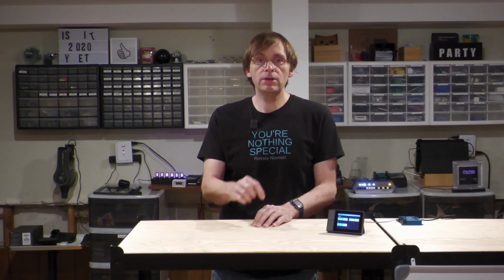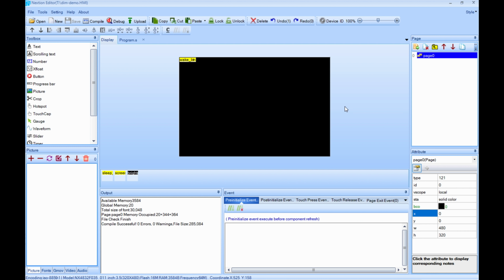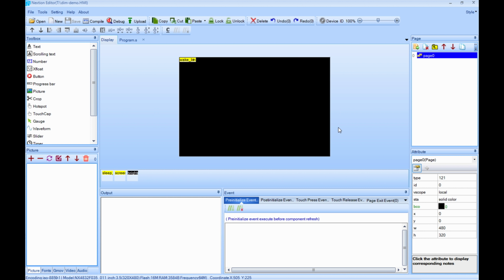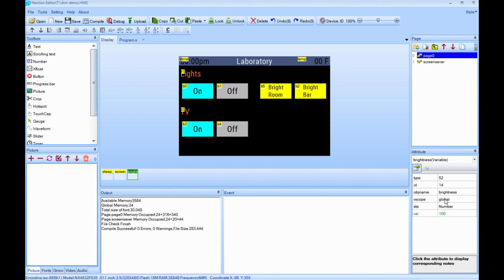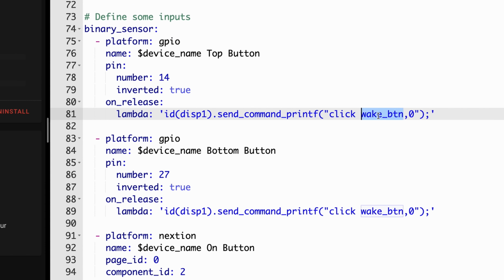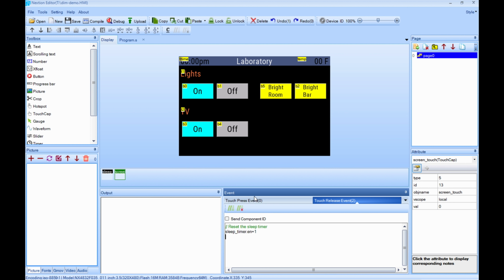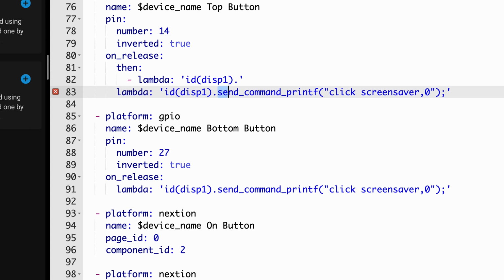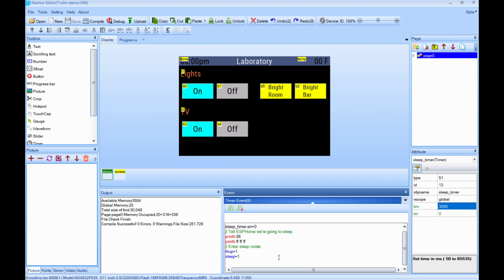Sonoff NSPanel Updates: dimming, sleep, and touch calibration, plus show and tell!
A grab bag of goodies! Dimming revisited, sleep mode, and fixing screen calibration. Plus an invitation to show and tell.

00:00 Introduction
03:25 Tip of the Week
07:44 EU touch offset fix
09:16 Better ways to dim
16:53 Using sleep mode
26:03 Show and Tell invitation

🔗 Useful links 🔗

‣ Sonoff NSPanel
‣ USB to TTL adapter

✓ Touch Displays
‣ Sonoff NSPanel (US model)
‣ Lanbon L8 (US model)

‣ Breadboard alligator clip jumpers
‣ Dupont jumpers
‣ Pin headers
‣ 4-pin I2C cables
‣ Assorted Dupont connectors
‣ Crimp tool for Dupont connectors
‣ Silicone wires (convenient for bench testing)
‣ Hex crimper for ferrules
‣ WAGO wire connectors
‣ Precision screwdriver set
‣ Cliff Quicktest (US model)